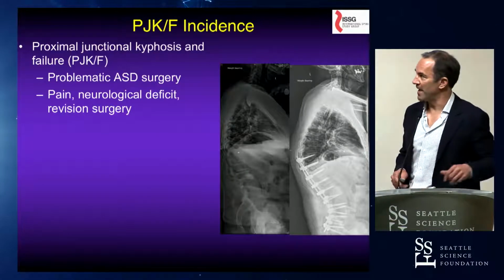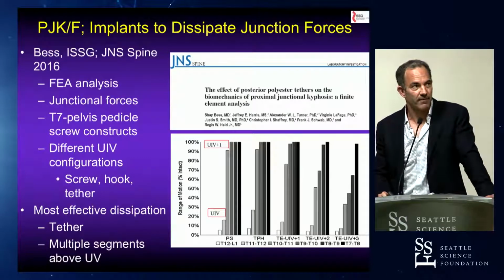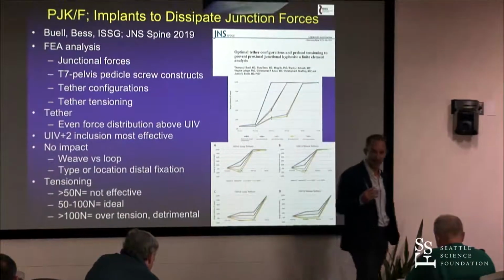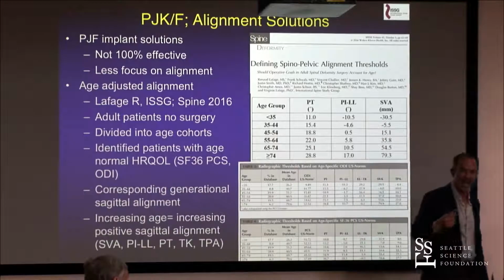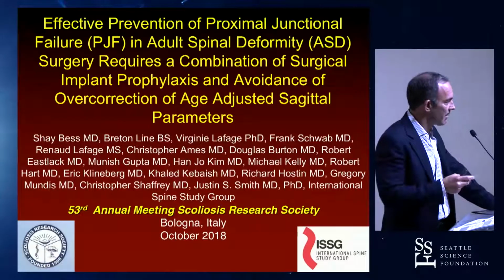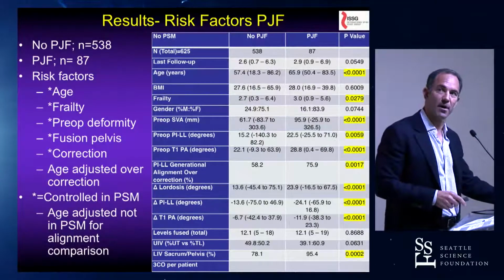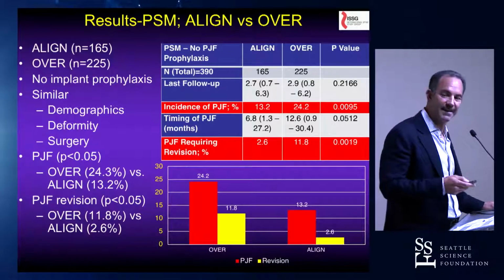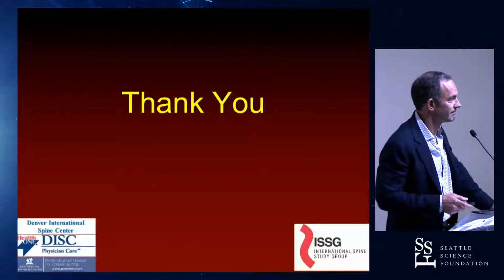Proximal Junctional Kyphosis and Junctional Failure - Shay Bess, MD